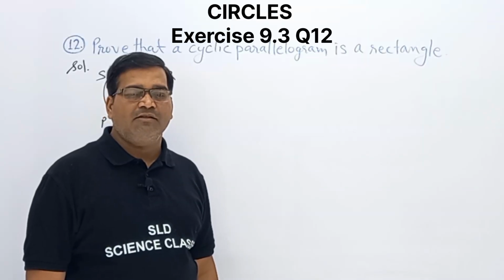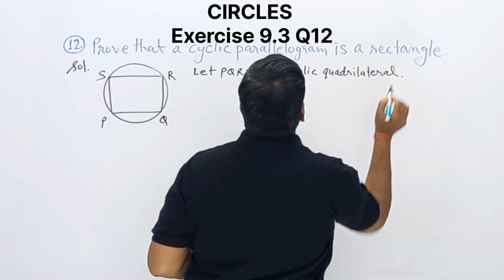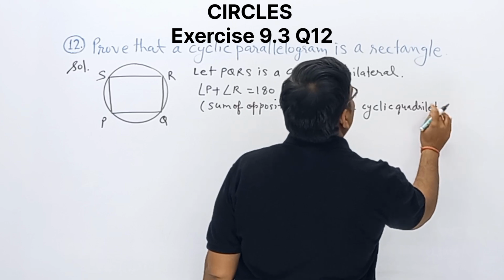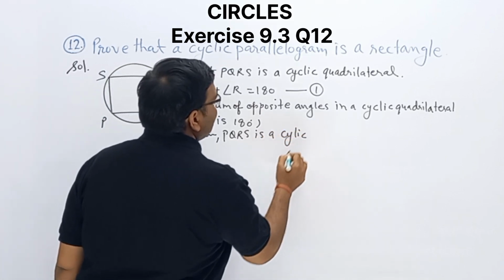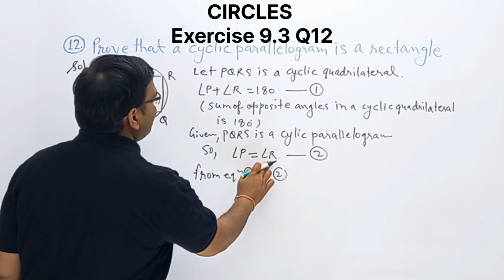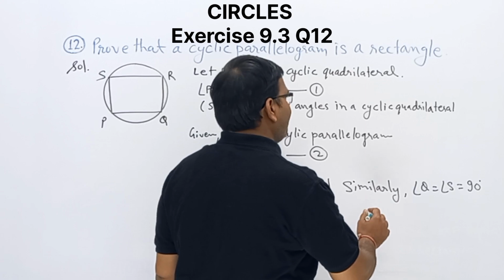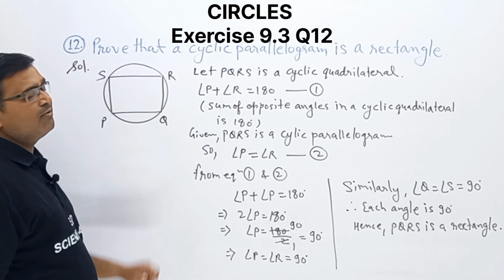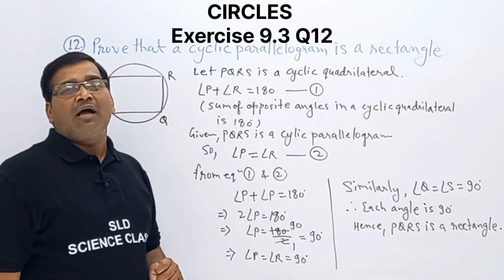Class 9 Maths | Chapter 9 | Circles | Exercise 9.3 Q12 | NCERT